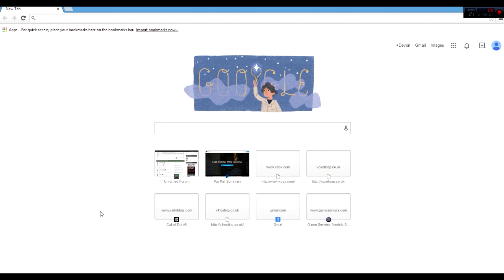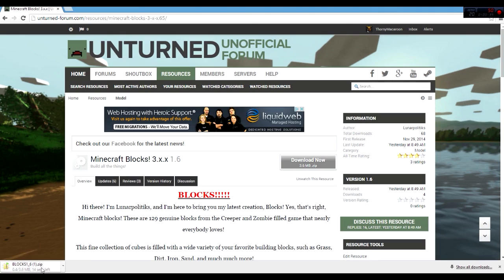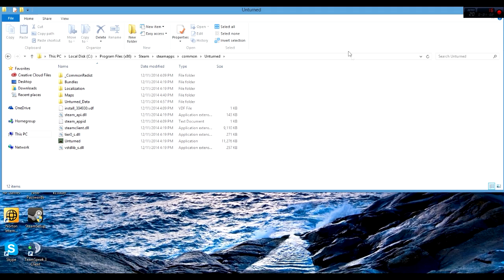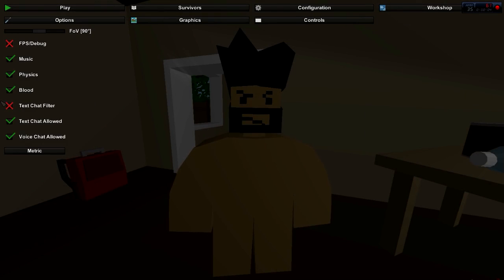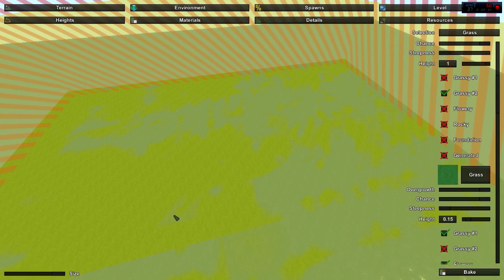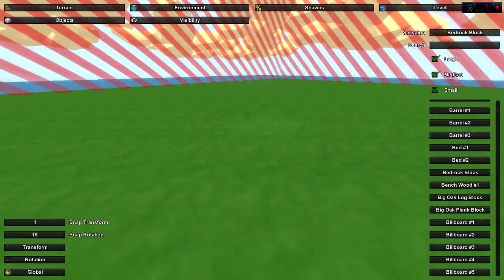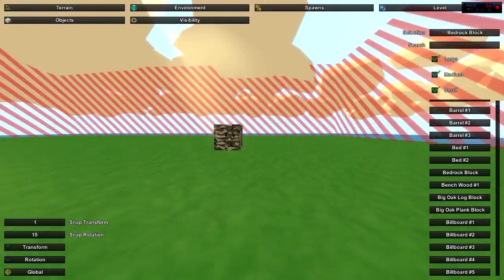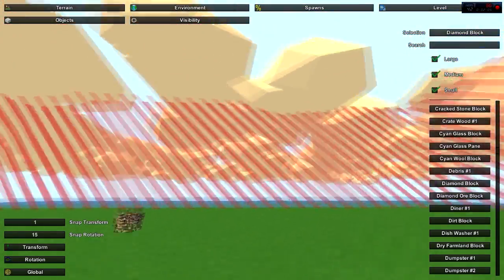Unturned | Minecraft Blocks (Mod Pack)